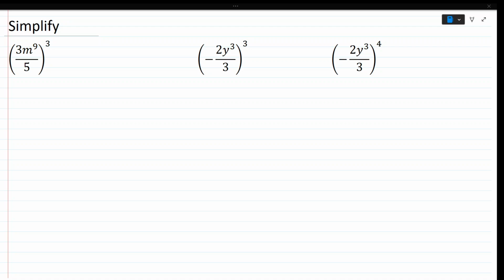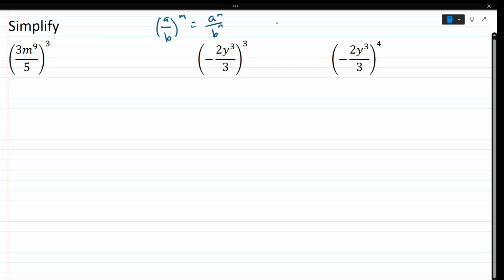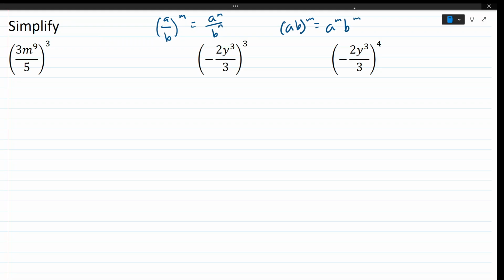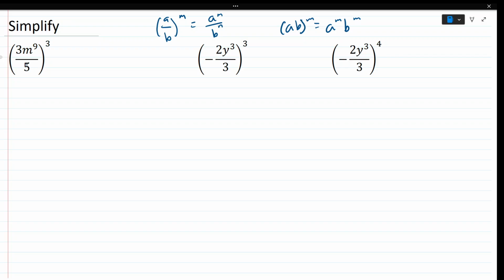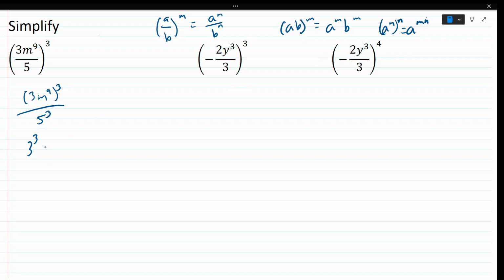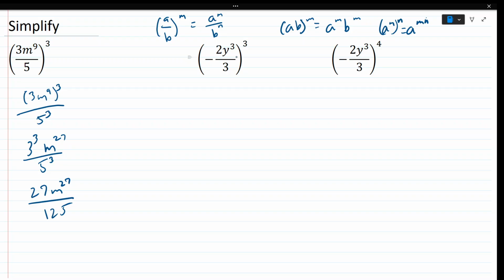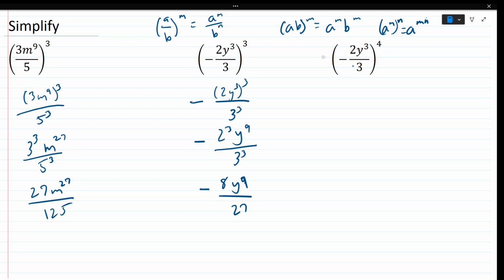Power Rules Exponents Example 1